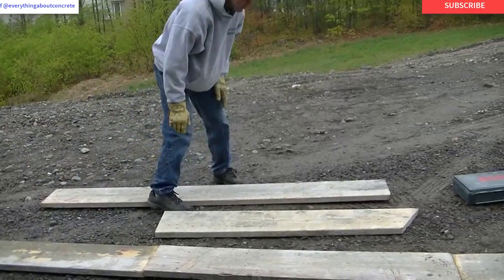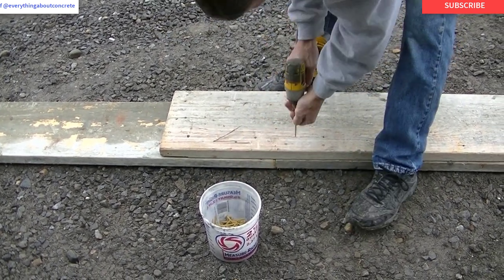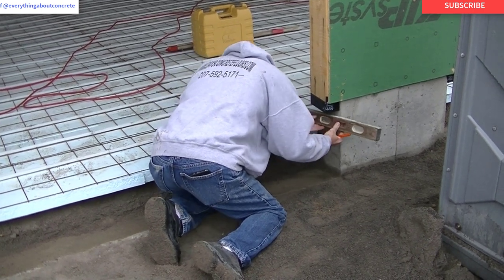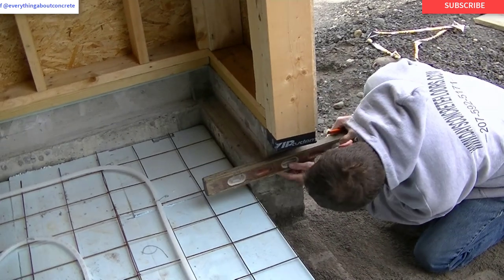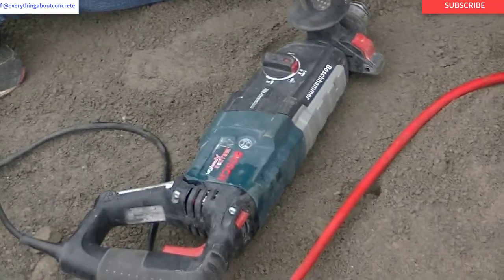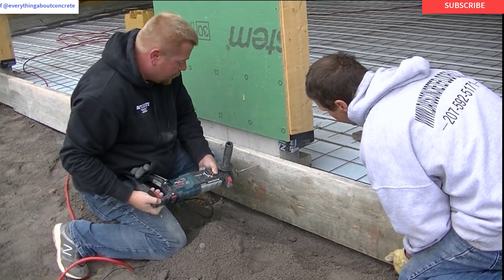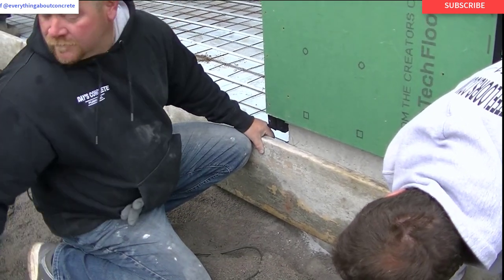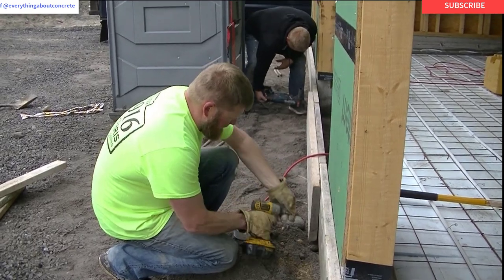HOW TO FASTEN WOOD TO CONCRETE | TAPCON SCREWS INTO CONCRETE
In this video I'm showing how we fasten our wood forms to concrete. We do a lot of forming for the concrete we pour. One of the things we are responsible to do is form off the garage door openings when we pour a new floor inside the foundation.

The best way we have found to fasten our wooden forms to the concrete foundation is by using a hammer drill, drilling a hole into the concrete, then securing the form with a tapcon screw.

Once the board is tapcon screwed to the concrete, it will not come off until you're ready to remove the forms. This method works much better than using a hammer and concrete nail, or a Ramset and concrete nail.

The tapcon screw pulls the form really tight to the concrete and doesn't come loose. This is the method we use for our forming and the way I recommend you to try it.

USE THE SAME TOOLS I DO:

BOSCH BULLDOG EXTREME HAMMER DRILL:

3/16 INCH MASONRY BIT:

DEWALT DRILL DRIVER:

DEWALT NUT DRIVER/DRILL SET:

2 3/4 INCH TAPCON SCREWS:

2 1/2 INCH DECK SCREWS:

TOPCON LASER LEVEL:

HAND FINISHING KNEE BOARDS:

MAG FLOAT & STEEL TROWEL SET:

2" MARGIN TROWEL:

CONCRETE PLACER OR KUMALONG:

CONCRETE FINISHING BROOM:

CONCRETE SCREED:

CONCRETE EDGER:

CONCRETE GROOVER: